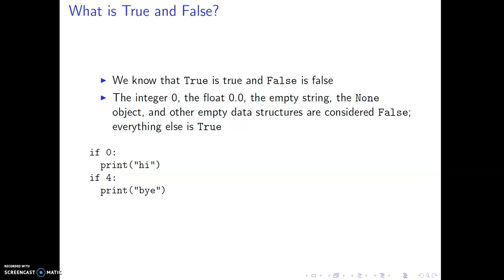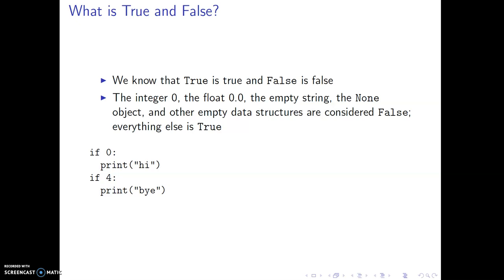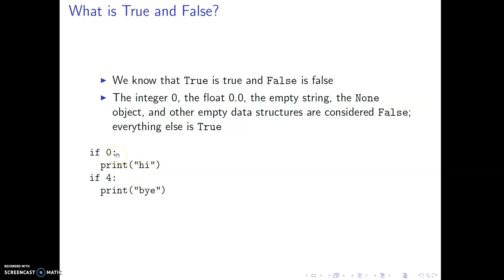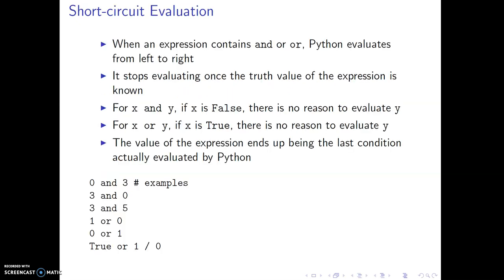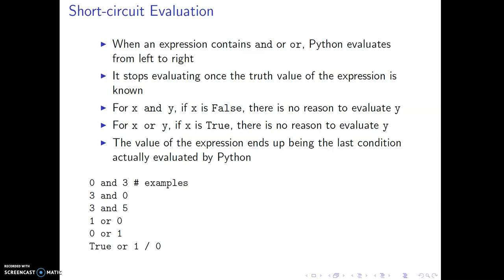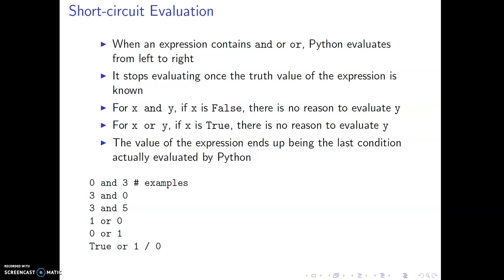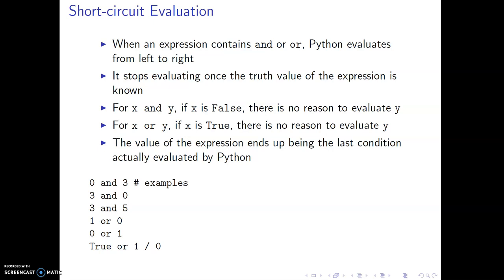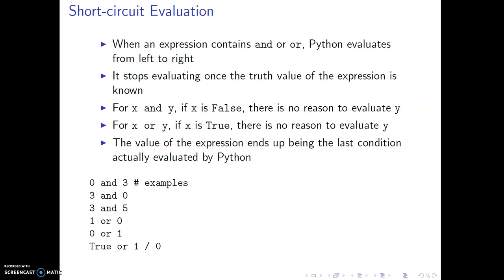logical expressions part1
Using logical expressions in Python